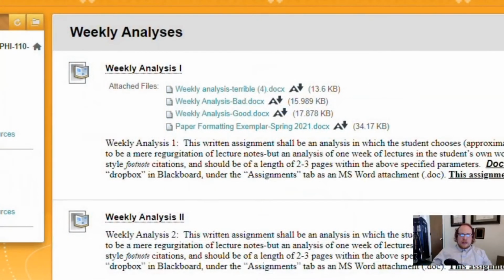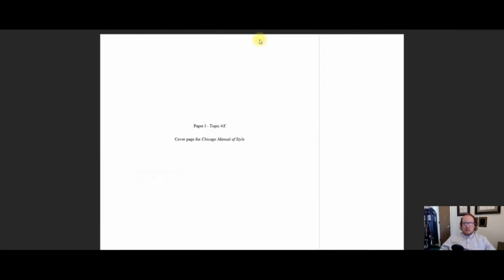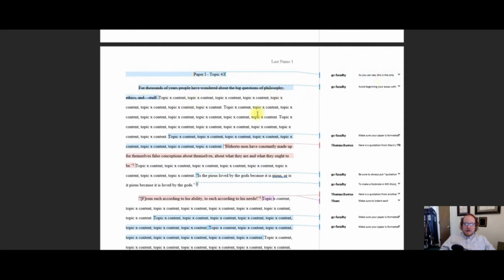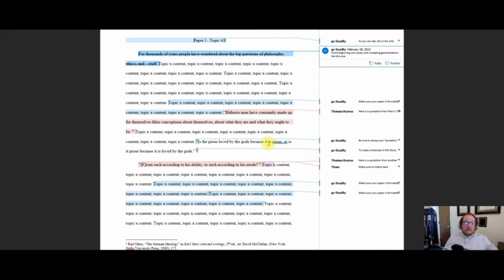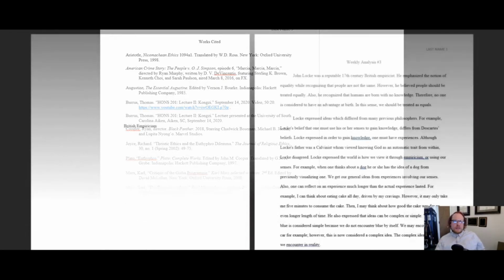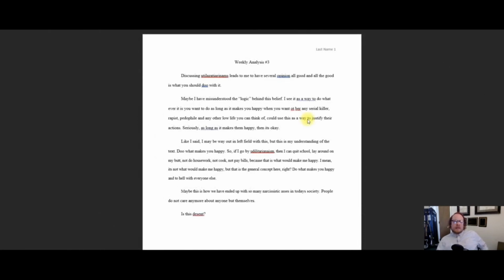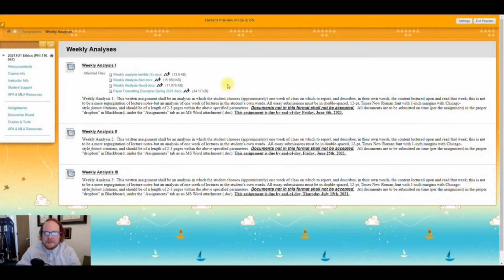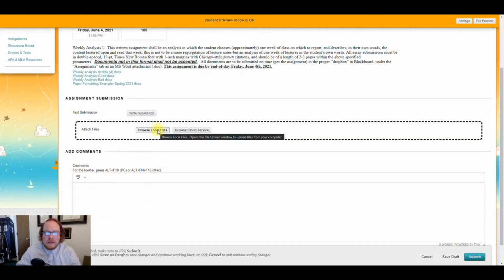Episode WA: PHI 110 ATC Fall 2022 Weekly Analysis Instructions